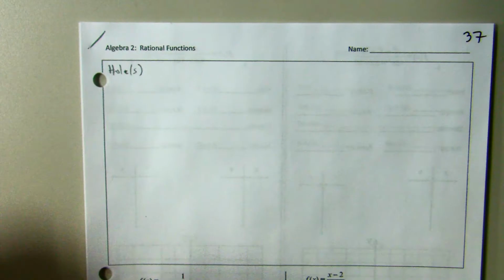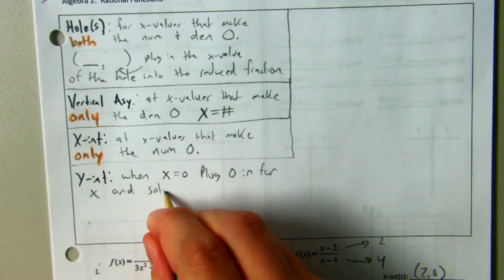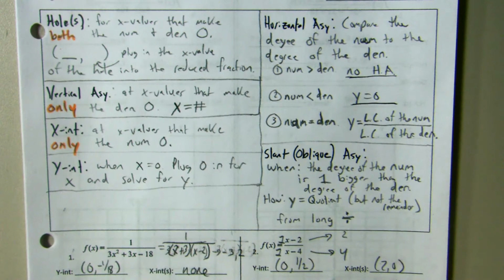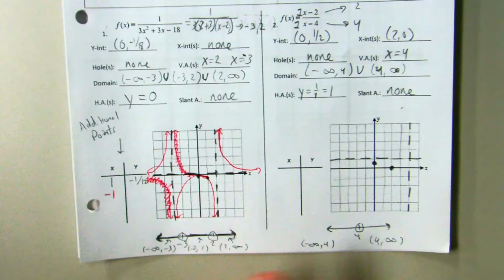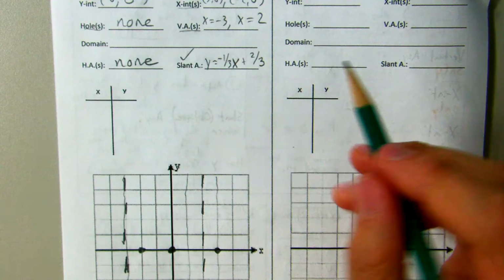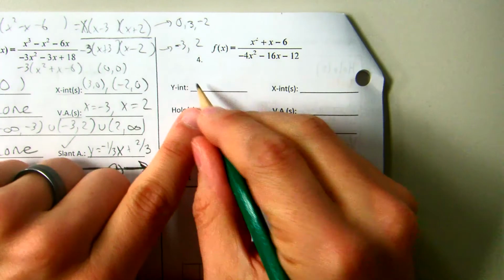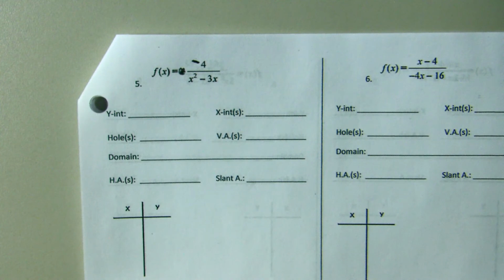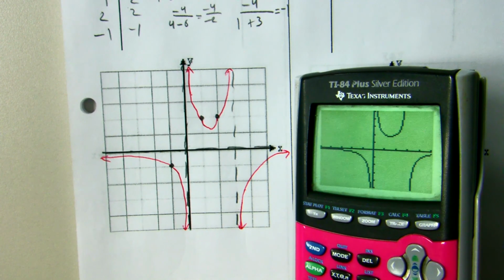Rational Functions Notes and Practice